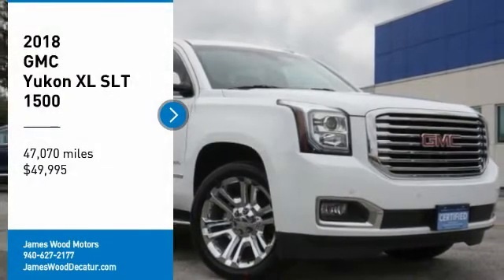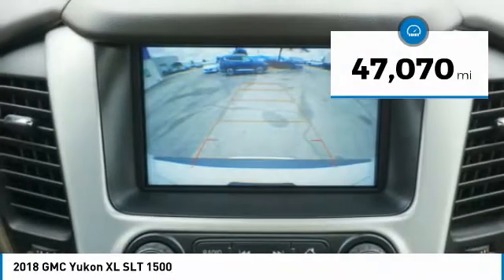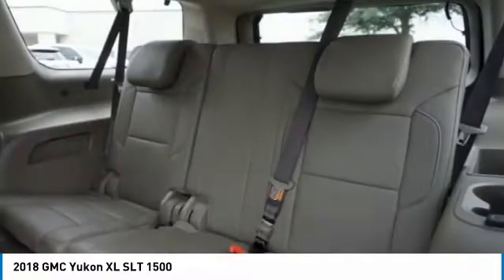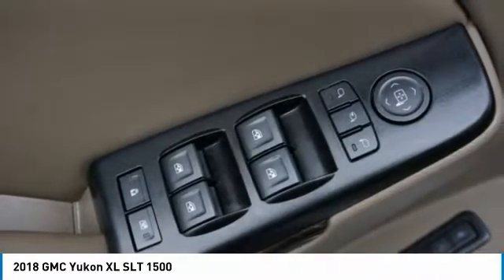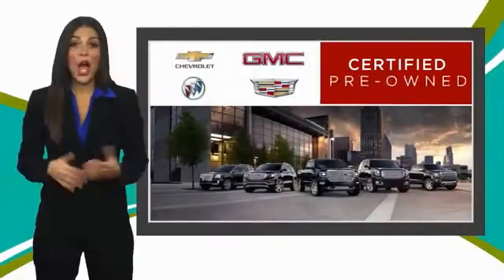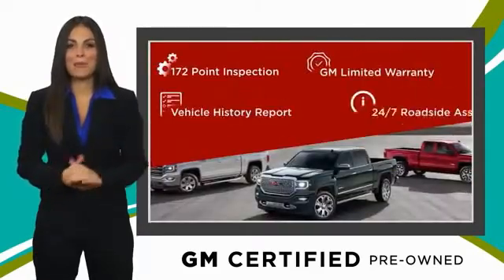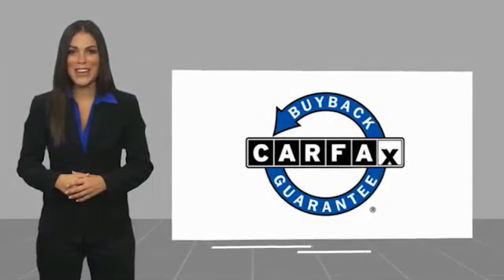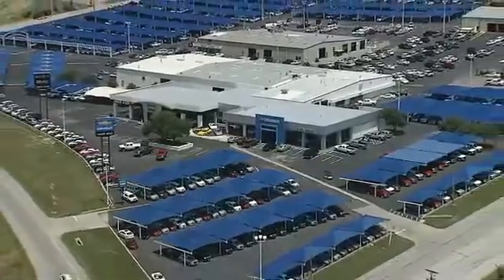2018 GMC Yukon XL Decatur TX 112387A1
2018 GMC Yukon XL SLT 1500

2111 US HWY 287 South

Don't miss this 2018 GMC Yukon XL. It's equipped with great features. You'll want to take this vehicle home. Make a great choice today.